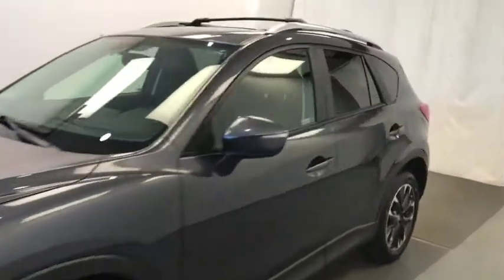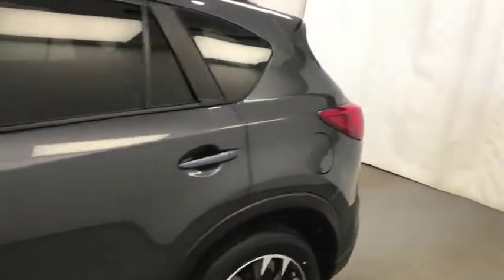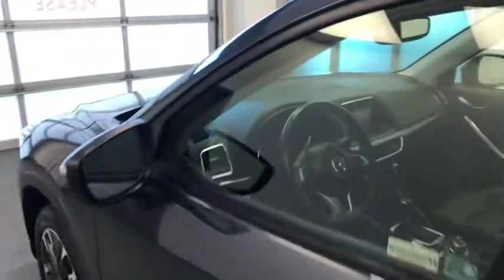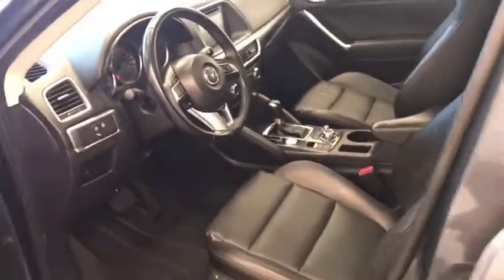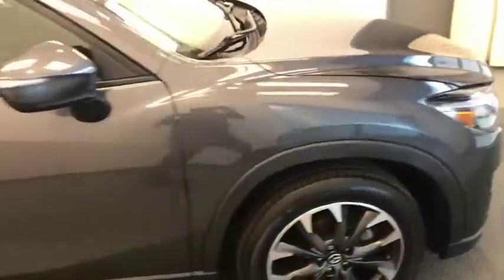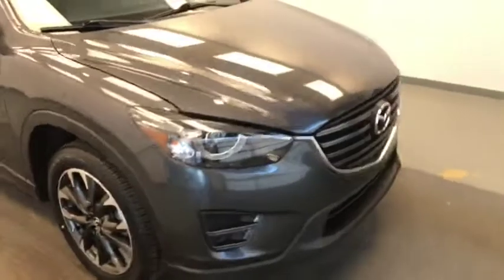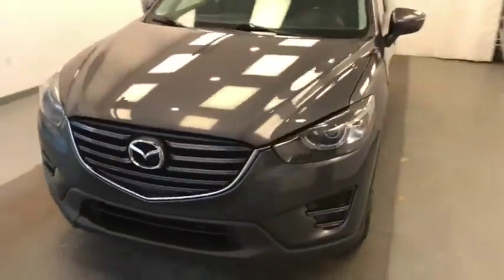2016 Mazda CX-5 GT LEATHER SEATS, REMOTE START, REAR VISION CAMERA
Used Mazda CX-5 GT for sale in Lethbridge Alberta at Davis GMC Buick.
Stock# 211988